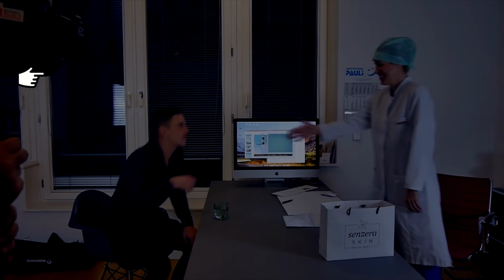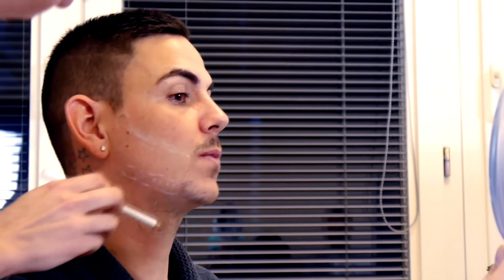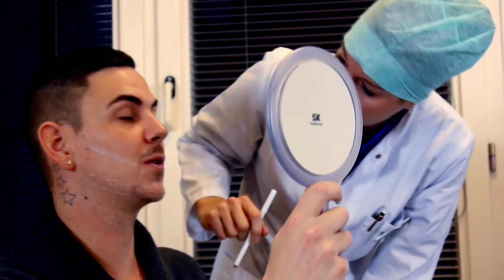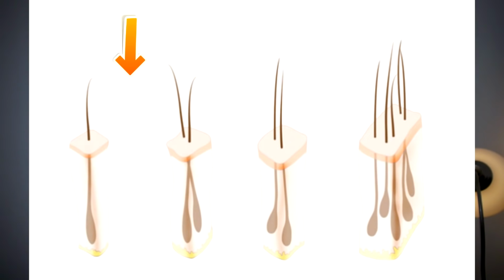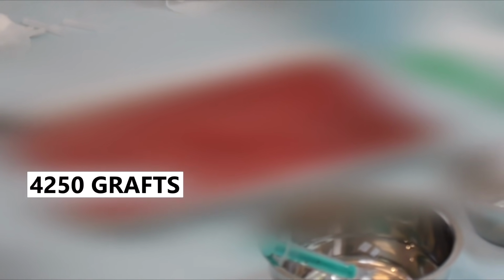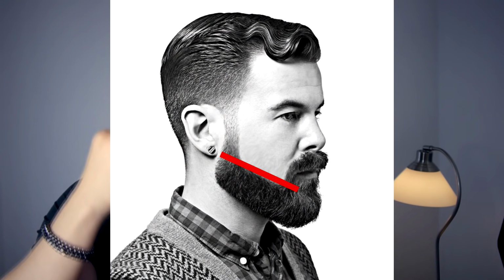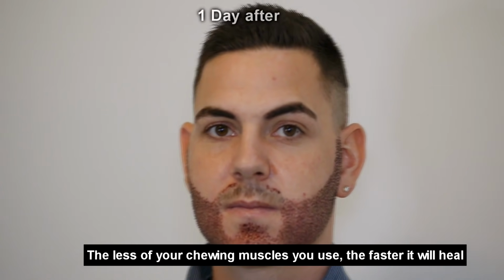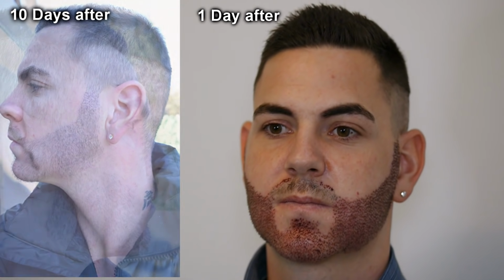Beard Hair Transplant 4000 Grafts Before and After!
Beard Hair Transplant procedure from start to finish and before and after result! The road to a fuller beard! Never have a patchy beard again!

►VIDEO LAYOUT:
01:44 - Pre-operative assessment
04:42 - Graft Extraction
05:19 - Graft Implantation
06:39 - 1 Day and 10 Days after Beard Transplant